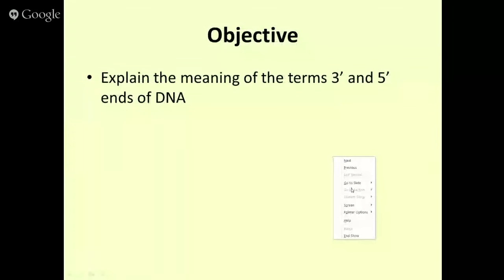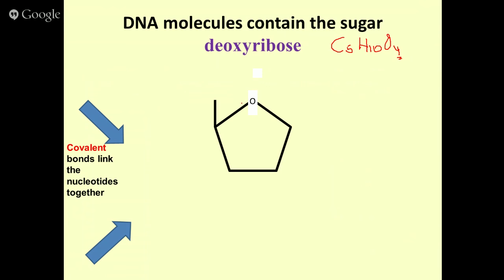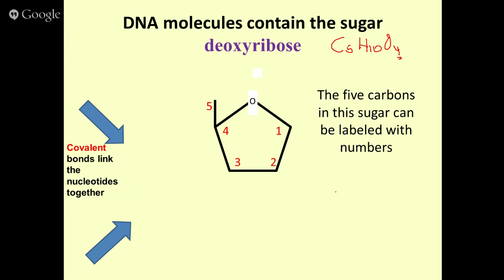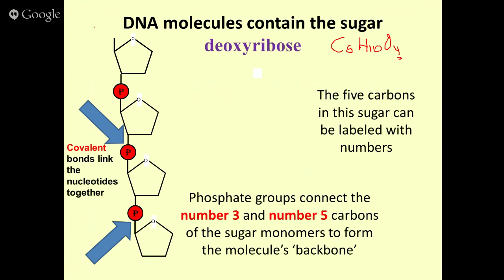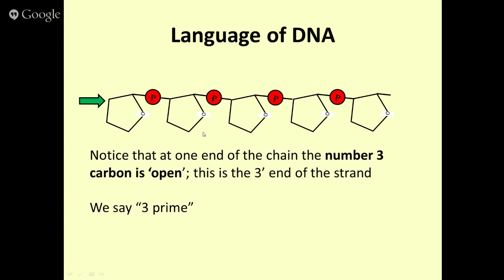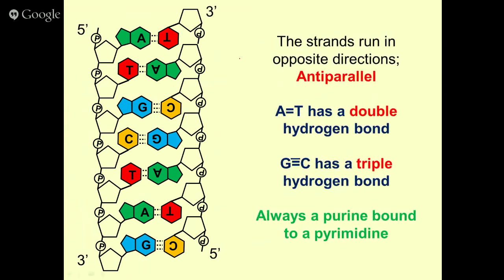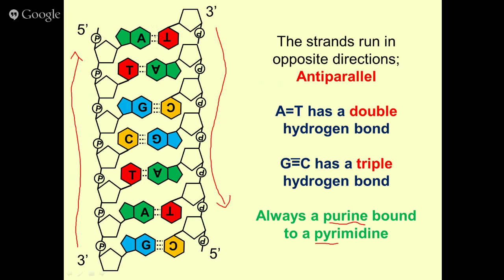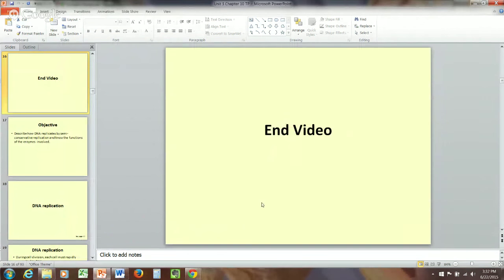DNA terminology: 3' and 5'